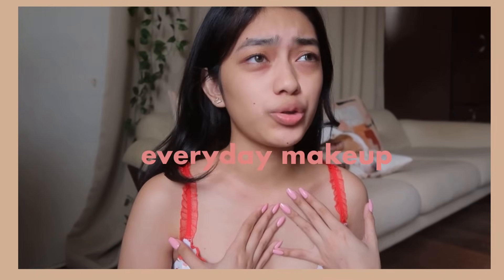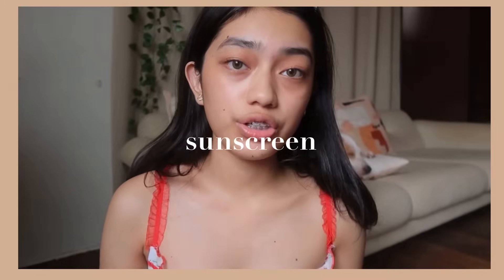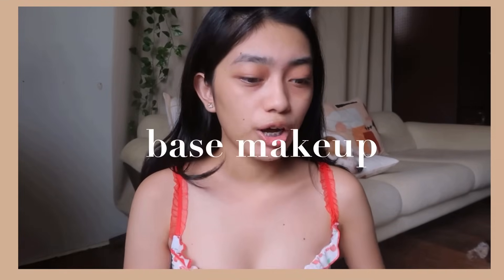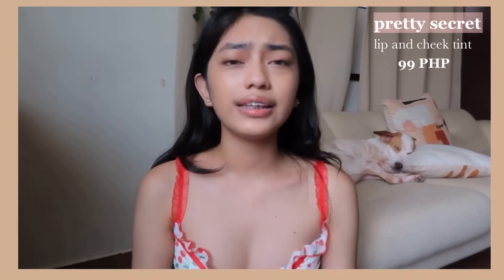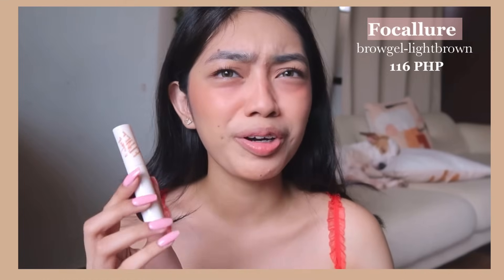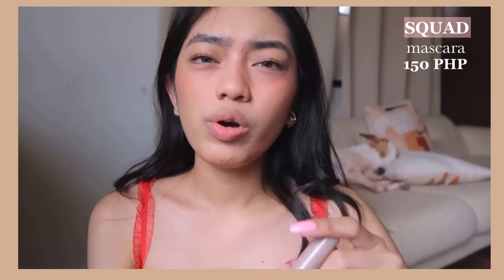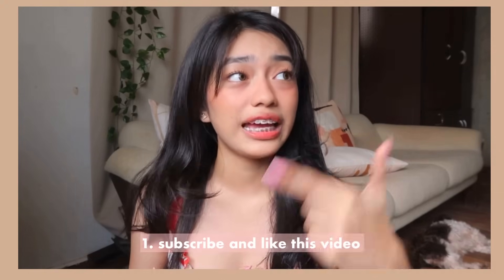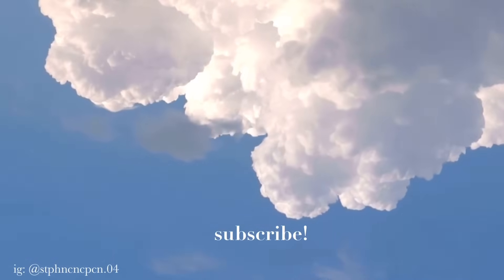MY EVERYDAY MAKEUP LOOK ( super affordable!)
hi everyone!! alot of you guys requested this video nonstop hahaha so here it is! I hope you enjoy ❤️

FAQs:
Name:Carmela Stephanie Concepcion
Age: 16
Ethnicity: Filipino!!
Camera: Iphone 11 & G7x Mark ii
Editing Software: Kinemaster

Follow Pretty Secret on their social media accounts!

They are available at any Watsons Stores nationwide, Watsons online & SM Beauty Section!

 *CLOSED*
-Follow pretty secret’s instagram @prettysecretph
-Comment your ig username
-Comment your favorite part in this video

Hope you will join guys!!